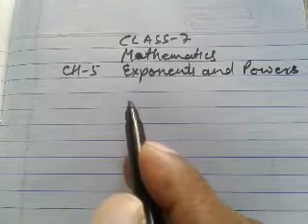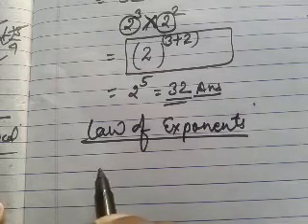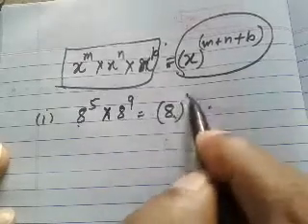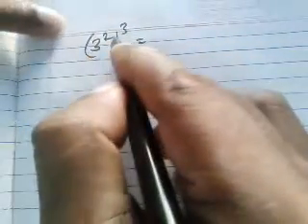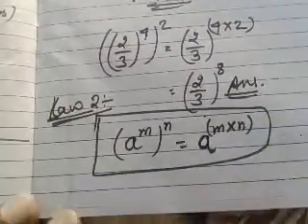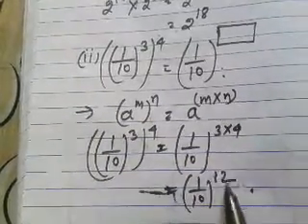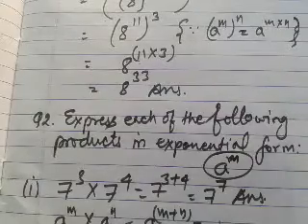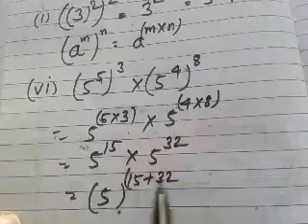Class 7 Mathematics Chapter 5 Exponents and Powers Ex 5 B